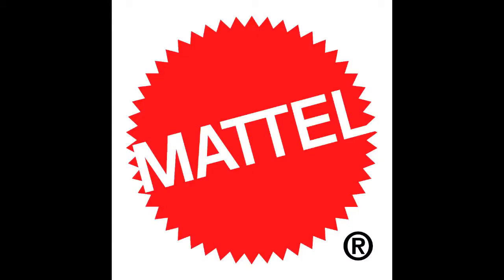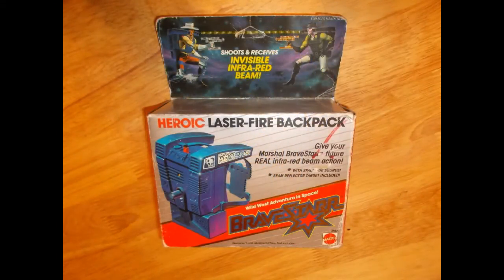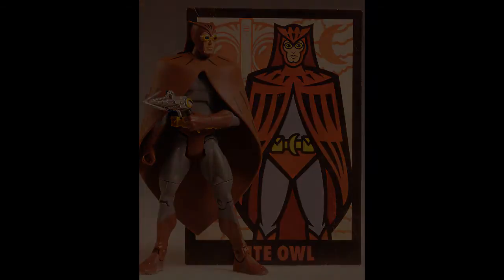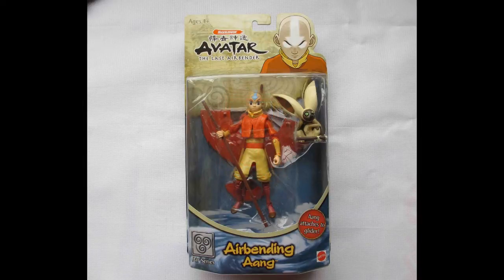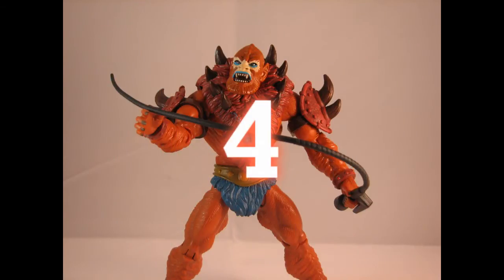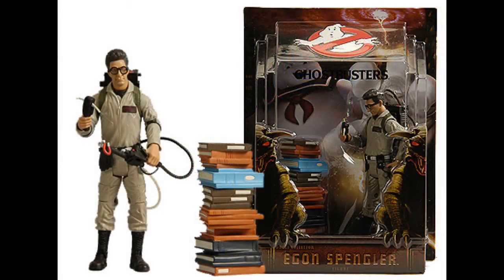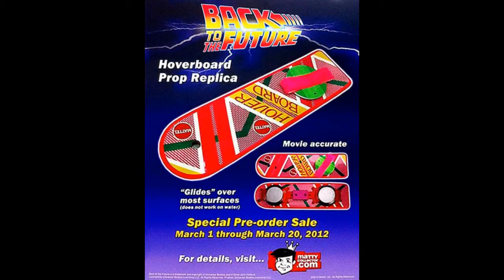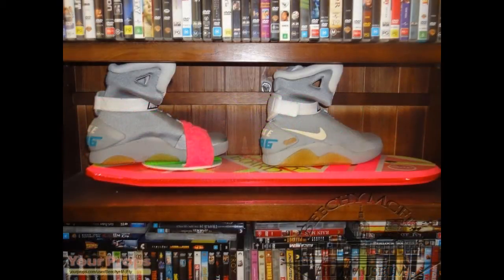Top 10 Greatest Mattel Action Figures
New Video: "How to Buy an Action Figure on eBay"
Mattel are the second largest Toy Manufacturer in the world, after Hasbro. They have produced thousands of figures over the years so this choice was a toughie.

Let us know your own Top 10 in the comments.

►►►►►►►► 60,000+ Action Figures Listed
►►►►►►►►FREE Checklists
►►►►►►►►FREE Price Guides
►►►►►►►►FREE Exclusive Videos
►►►►►►►►FREE eBooks and Tutorials

Buy vintage action figures at great prices, with

►►►►►►►►WORLDWIDE DELIVERY
►►►►►►►► GREAT PRICES
►►►►►►►►MONTHLY SALES
►►►►►►►►SPECIAL OFFERS
►►►►►►►► CUSTOMER REWARD PROGRAM

🔔 The Action Figure Resource website  ►►►►

💡 Do you have a business proposal? Looking for joint ventures?

ARE YOU LOOKING TO SELL YOUR COLLECTION?

I'M BUYING!!